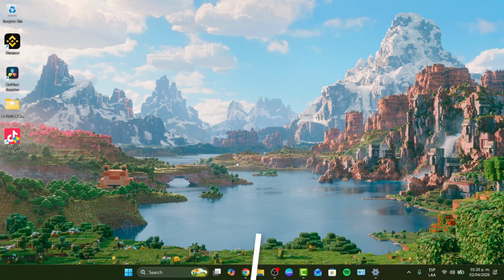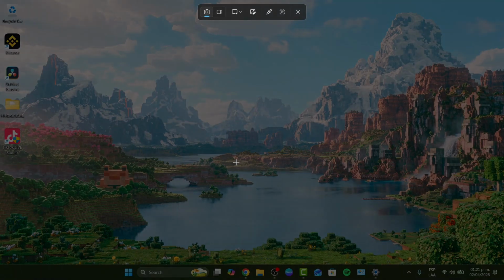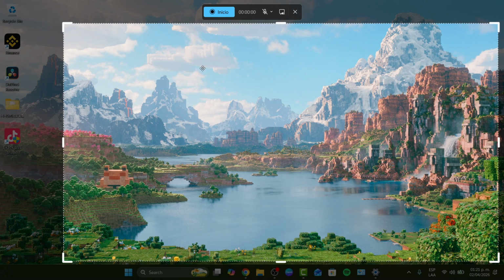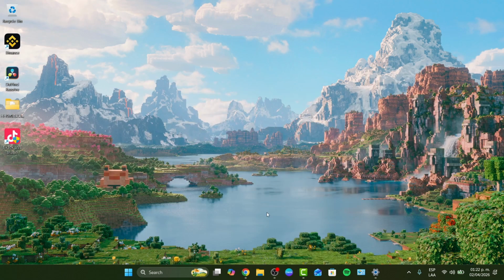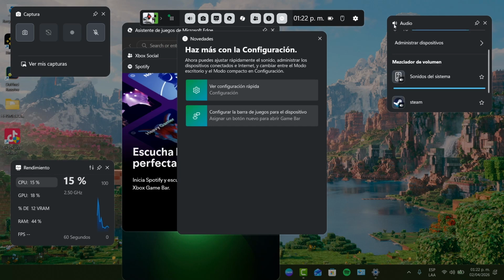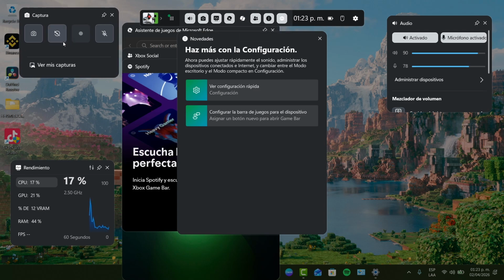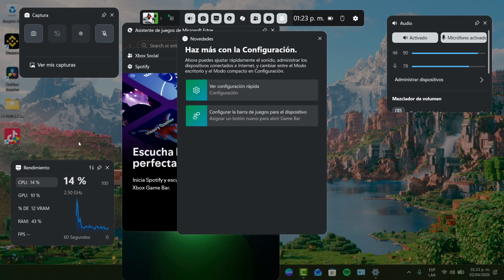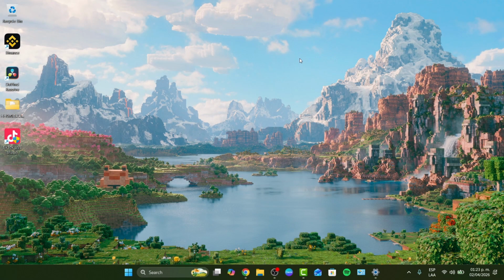How to Record Screen on Windows (No Software Required!) — 2026 Guide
Stop downloading sketchy screen recorders! In this video, I show you how to record your screen on Windows 11 and Windows 10 using only the built-in tools that are already on your PC. It’s the fastest, easiest way to capture your gameplay, tutorials, or meetings without installing any extra software.

What we cover in this quick tutorial:

Using the Windows Game Bar for instant recording.

How to use the Snipping Tool for screen captures.

Adjusting audio settings for your microphone and system sounds.

Where to find your saved video files instantly.